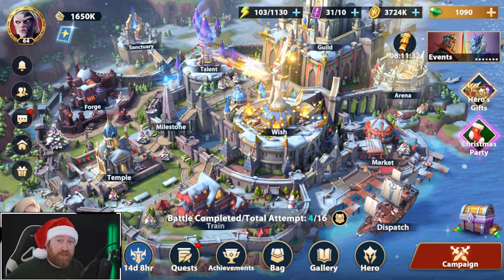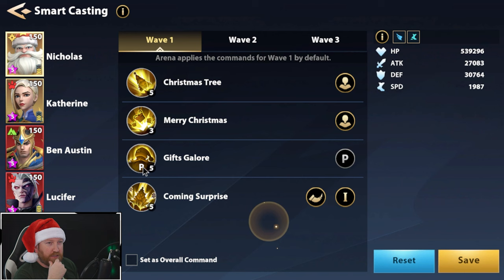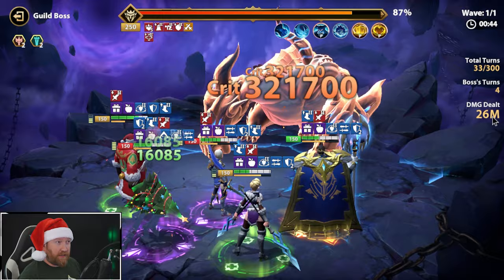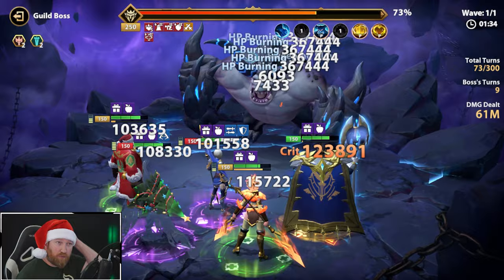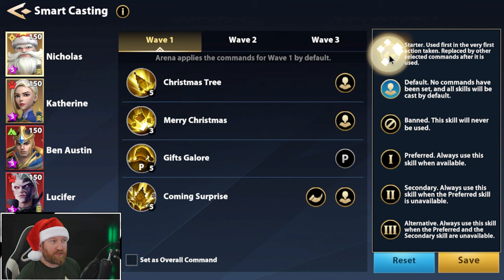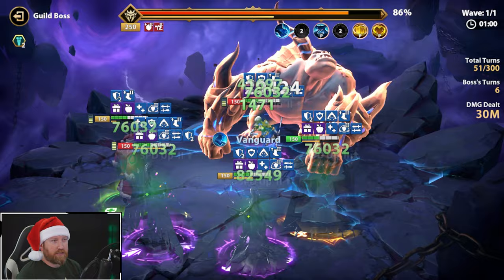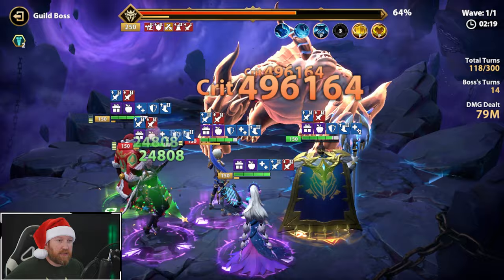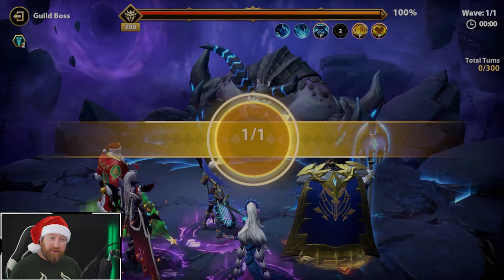[Infinite Magicraid] Nicholas AMAZING Support vs Guild Boss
Hey everyone, today we test out Nicholas in our Guild Boss setup, and with his bonus 26% All Damage Dealt to Damage Dealers, he is a perfect supporter for Guild Boss. On top of that, he lowers the effect res of the boss as well as their speed and boosts your allies speed to boot!!!

      Code: BARRYGAMING